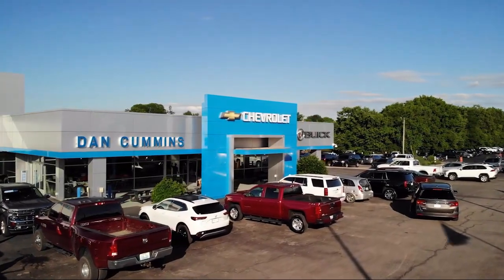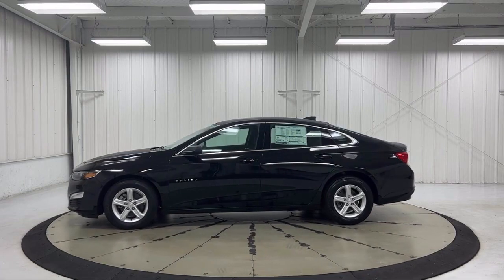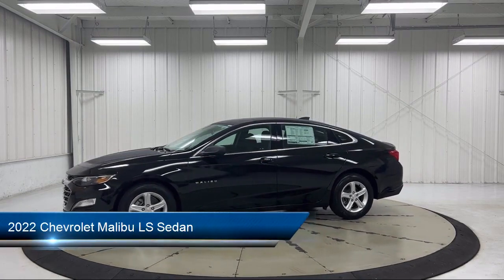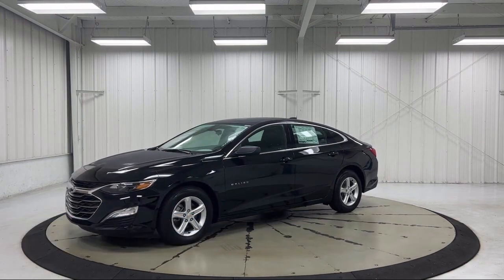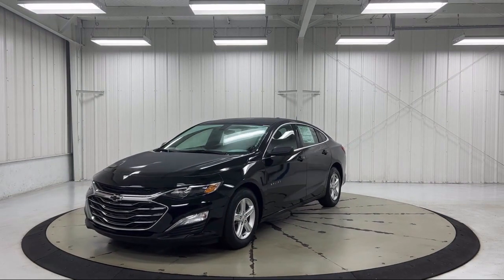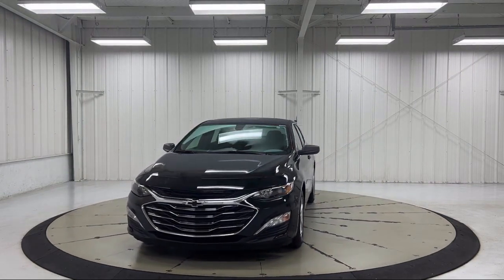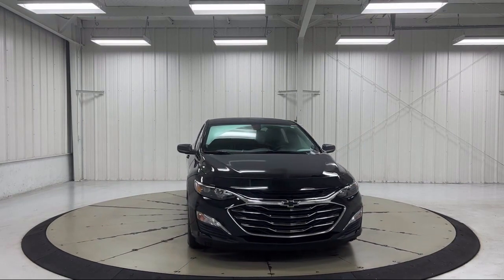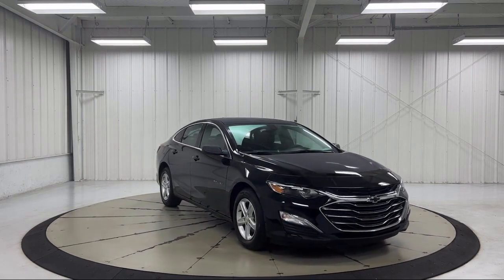2022 Chevrolet Malibu LS Sedan Paris Lexington Winchester Nicholasville Louisville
2022 Chevrolet Malibu LS Sedan Stock Number: 115668 Vin:1G1ZB5ST2NF208836.
1020 M L K Jr Blvd